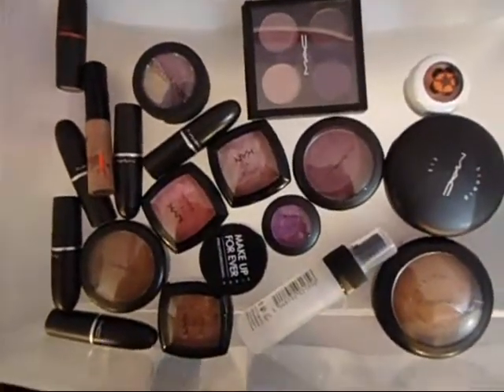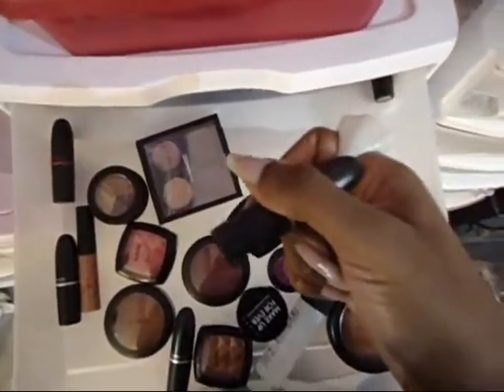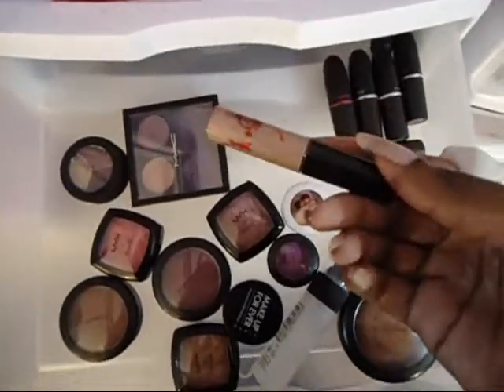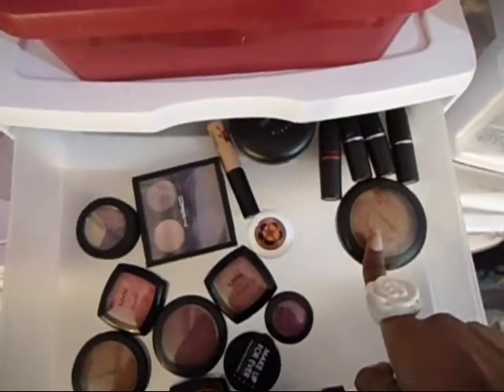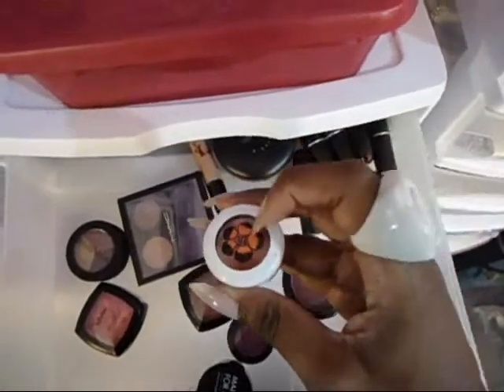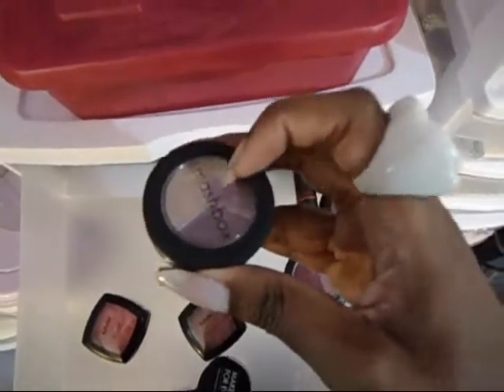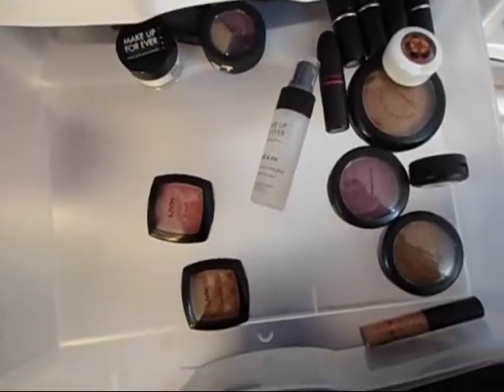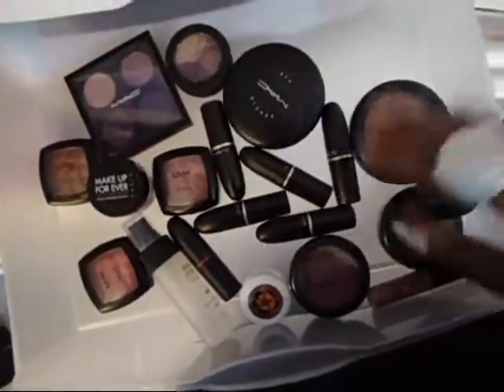My High-End Makeup Collection -- Mostly MAC Products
I have just started collecting higher end products, so I just wanted to document it. and hope to have an updated collection in a couple of months :)